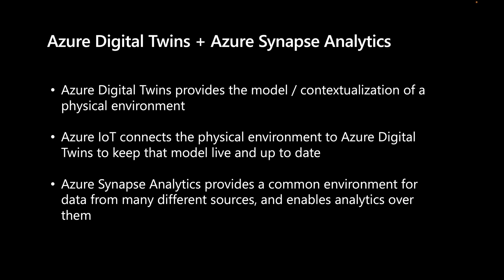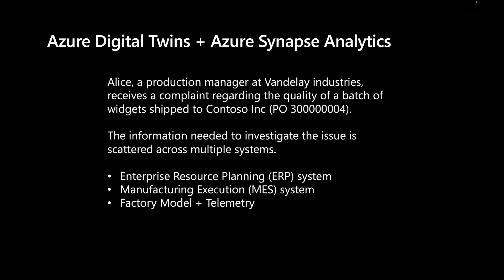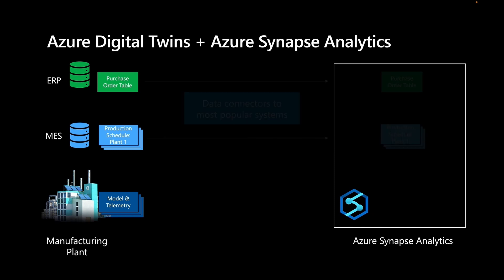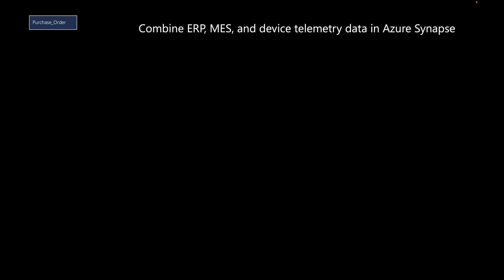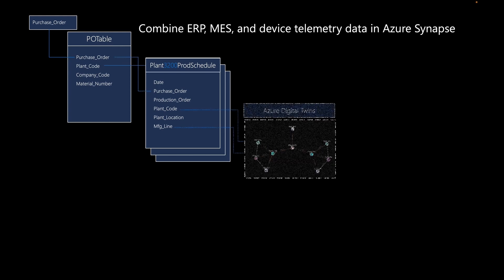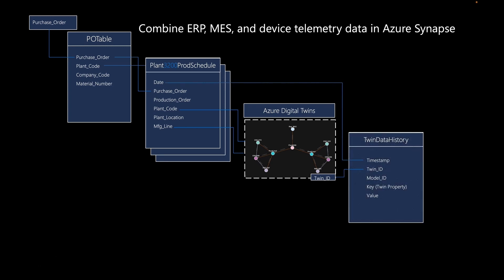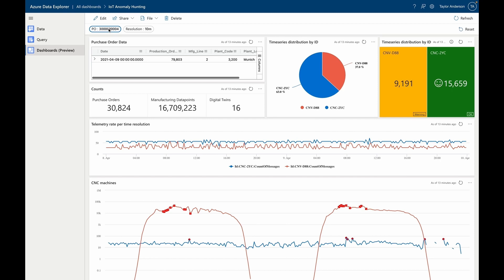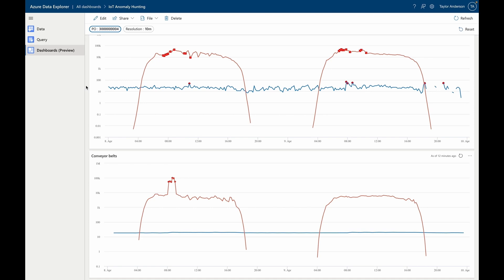Demo: Azure Digital Twins and Azure Synapse integration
Azure Digital Twins now integrates with Azure Data Explorer and Azure Synapse, allowing to find insights from time series history of digital twins combined and correlated with other data.
This short demo walks through and example of this integration